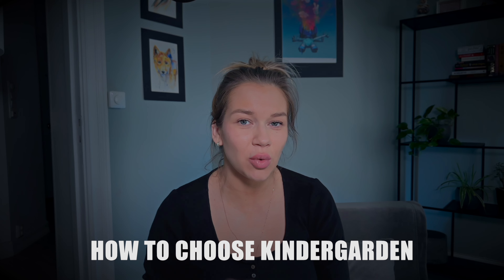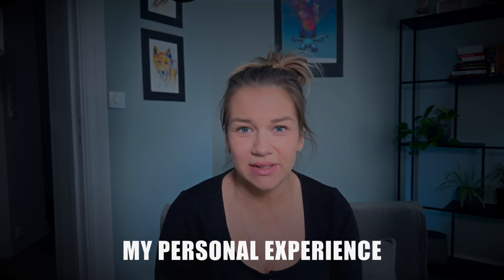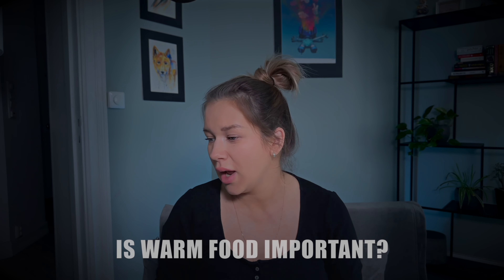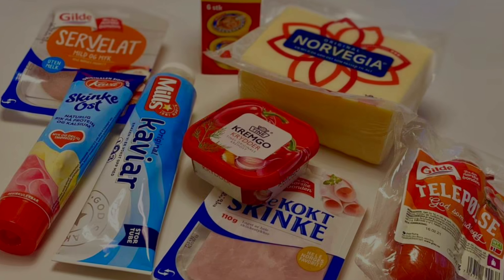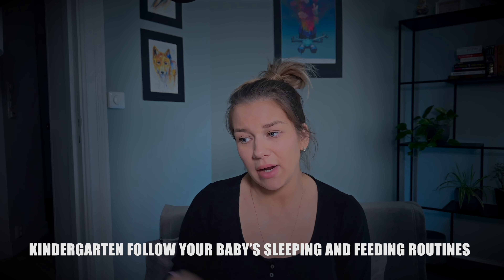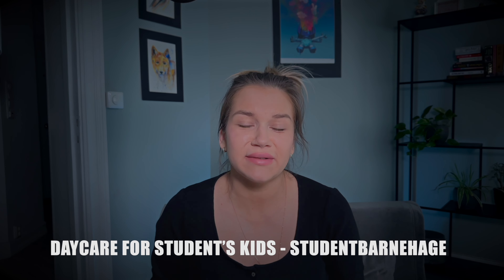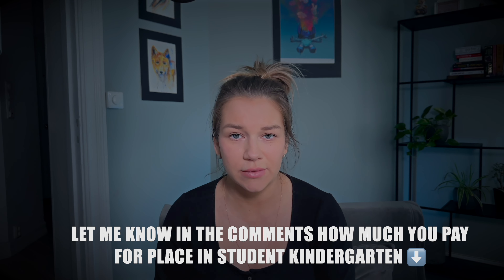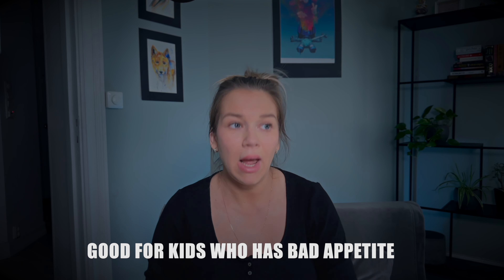Kindergarten in Norway, how to choose?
Watch this if you don’t know what kindergarten to choose for your baby.
What is the difference between kindergartens in Norway?

In this video I take you through all types of daycare in Norway and give you tips from the perspective of Mom of 4 and as a daycare worker.

CHAPTERS TO MAKE IT EASIER TO FIND WHAT YOU NEED⬇️

⏰ Time stamps ⏰

00:00 Intro
01:03 Types of daycare short
02:20 Corporate daycare / Bedriftsbarnehage
02:40 Prices for daycare in Oslo in 2024
03:10 Municipal daycare / Kommunal barnehage
03:52 First difference between private and municipal daycare
05:51 Food in private kindergarten / Mat i private barnehager
06:50 Family daycare / Familiebarnehage
09:30 Student daycare / Studentbarnehage
10:03 Second difference between private and municipal daycare
10:27 Open for public daycare / Åpen barnehage
12:07 Recap of first 12 min
12:49 Nature daycare / Naturbarnehage og friluftsavdeling
15:08 Sleeping routines in Norwegian daycare
17:23 Outro

What is the main differences between kommunal and private daycare in Norway?
When you need to go for family daycare?
What to expect from nature daycare or naturbarnehage?
Is there warm food in Norwegian kindergartens?
How babies sleep in Norwegian daycare?